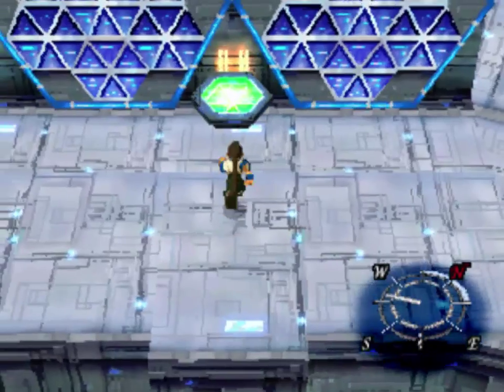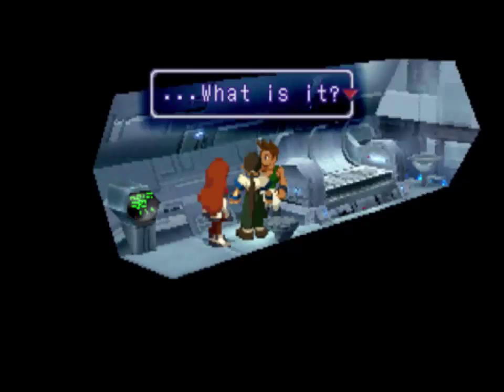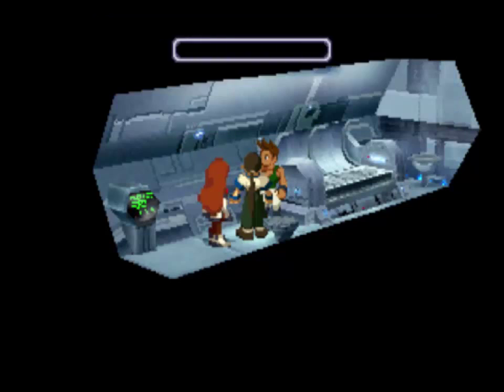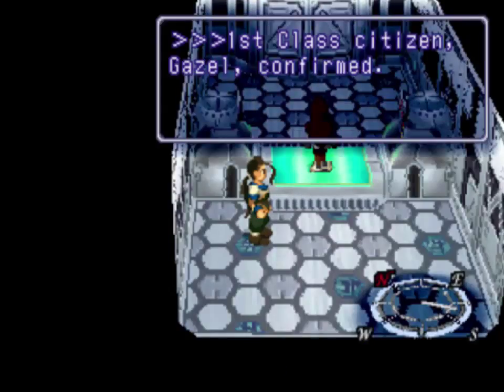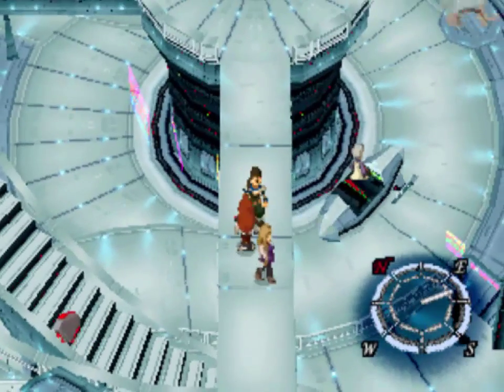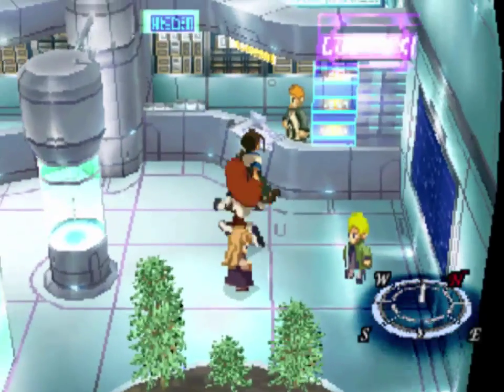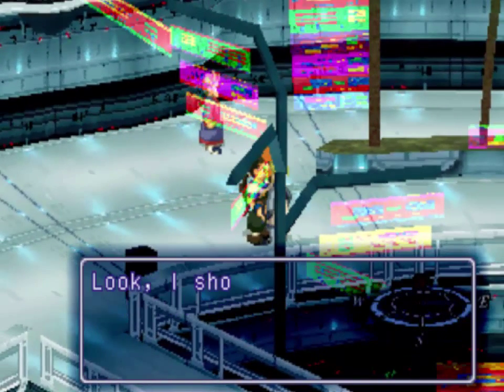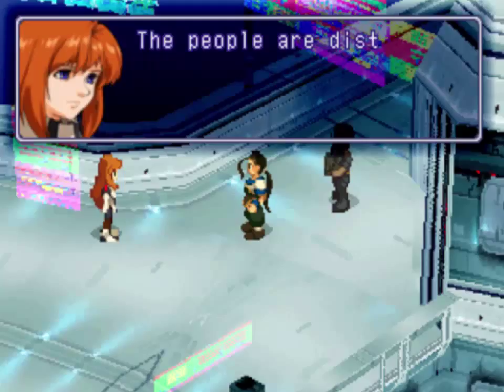Let's Play Xenogears - Part 82 - Exploring the Etrenank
Hello everyone!

In this episode, we work our way from the 3rd class section of the city to the 2nd class section and take note of the differences in atmosphere in each of the sections.